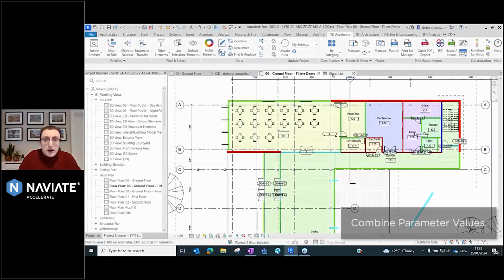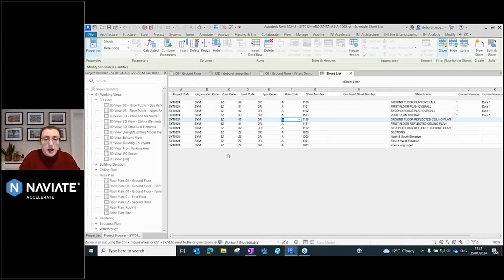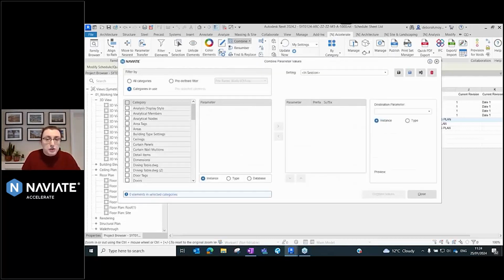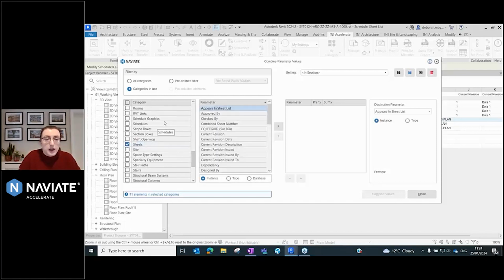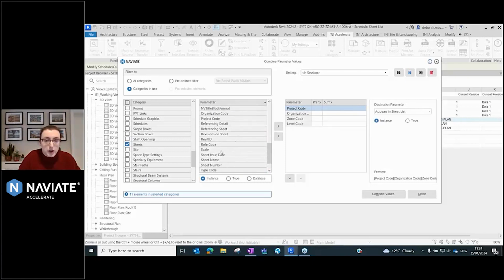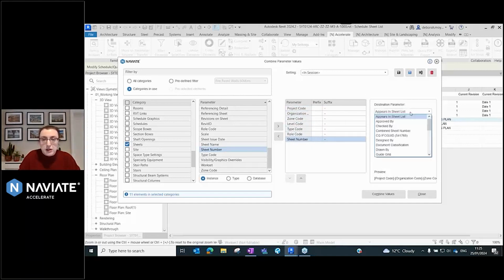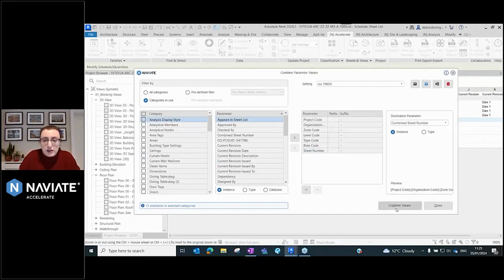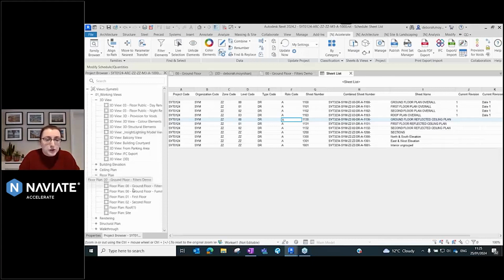Accelerate your projects in Revit: Combine Tools